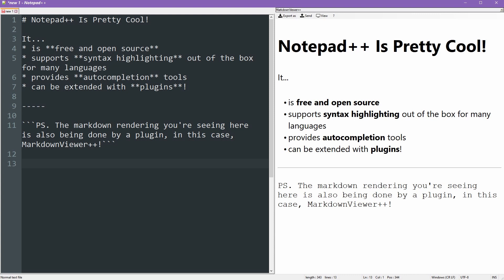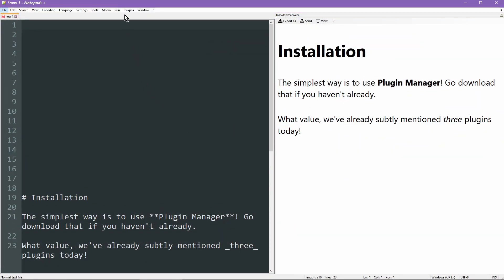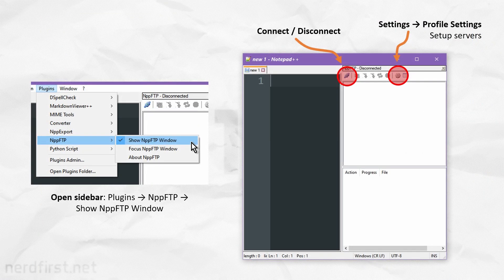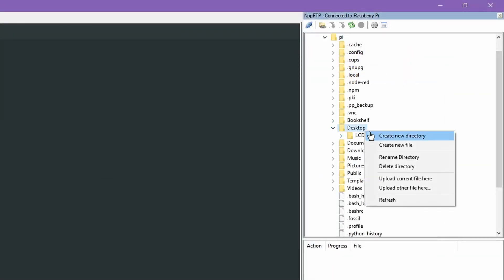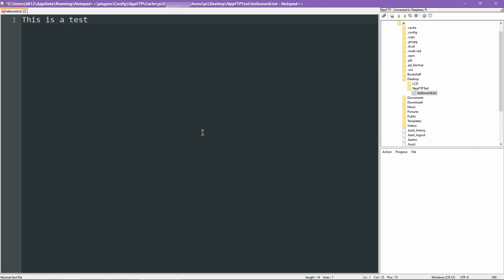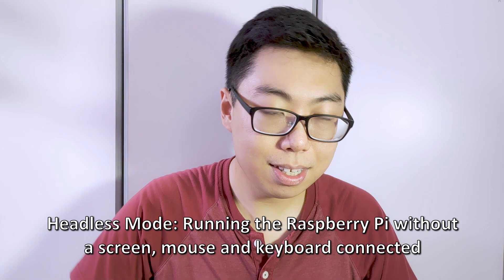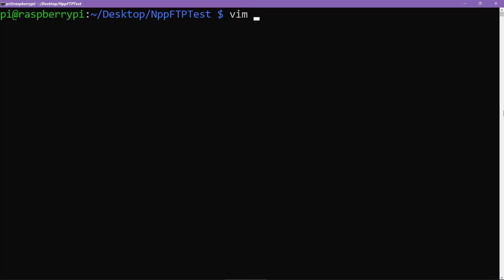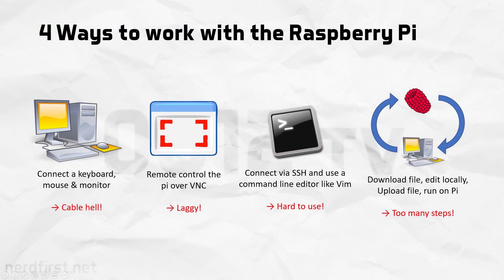FTP for Notepad++ - Pinpoint #18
How would you edit a file on a remote device? Sure, you could download it, edit it and re-upload it, but that's too many steps! What if you could do all that, all in one place?

= LINKS =

Plugin admin: This should be bundled with newer versions of Notepad++ out of the box. If you can't find it, update Notepad++. You are strongly encouraged to take this route.

Alternatively, if you want to download the NppFTP plugin directly, you may do so at its github

= 0612 TV =
0612 TV, a sub-project of NERDfirst.net, is an educational YouTube channel. Started in 2008, we have now covered a wide range of topics, from areas such as Programming, Algorithms and Computing Theories, Computer Graphics, Photography, and Specialized Guides for using software such as FFMPEG, Deshaker, GIMP and more!